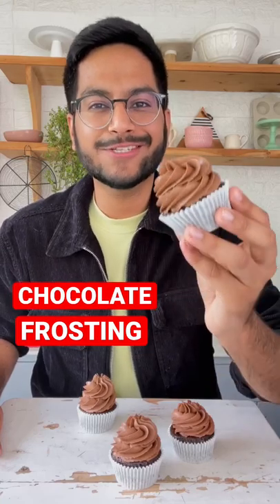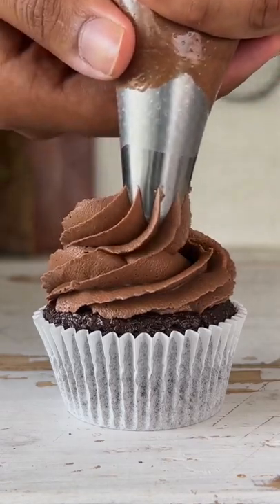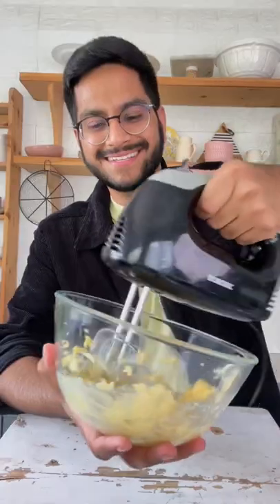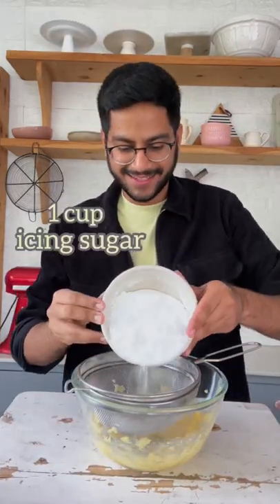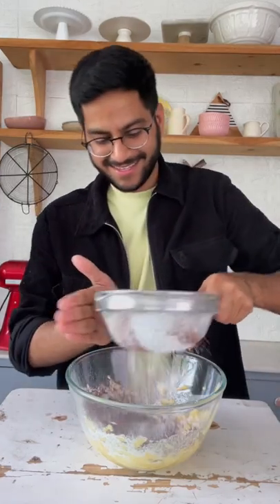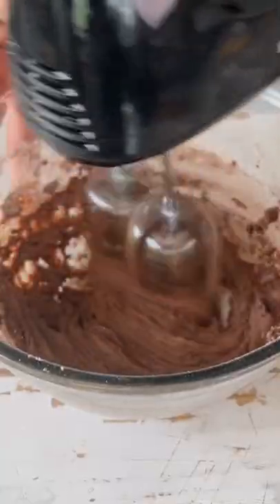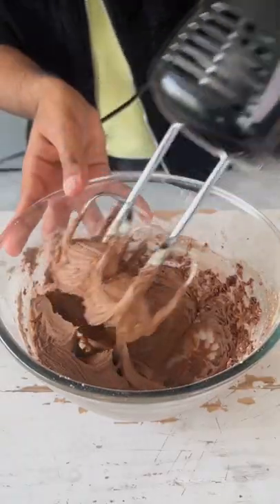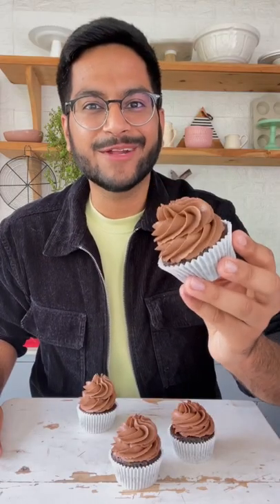EASY CHOCOLATE FROSTING RECIPE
Here’s how I make a simple chocolate buttercream frosting!!

1/2 cup butter
1 cup icing sugar
1/4 cup cocoa powder

You can use this to layer & spread over cakes or pipe on cupcakes!